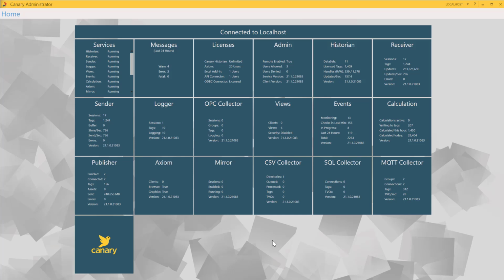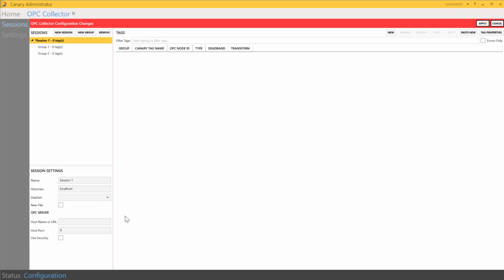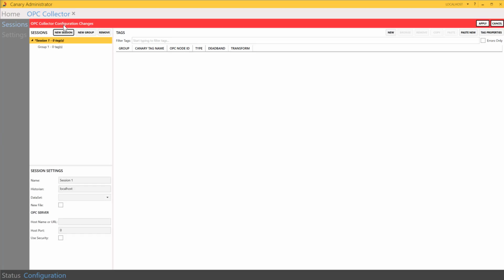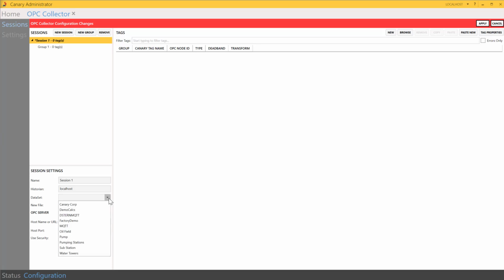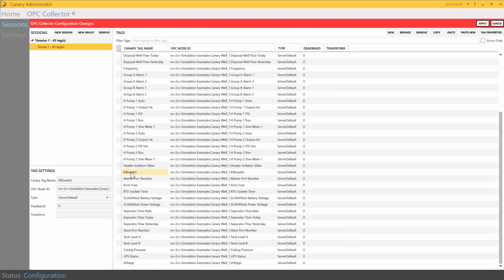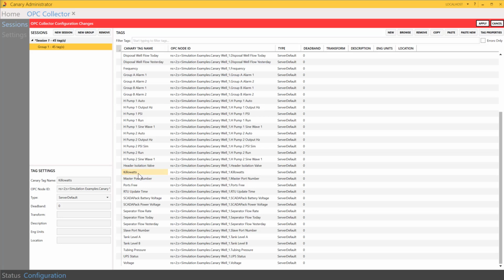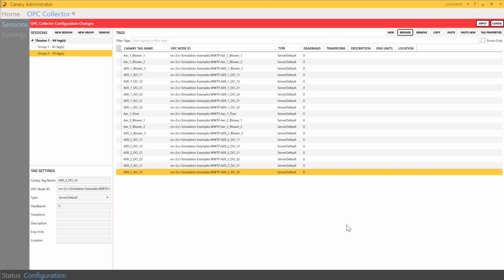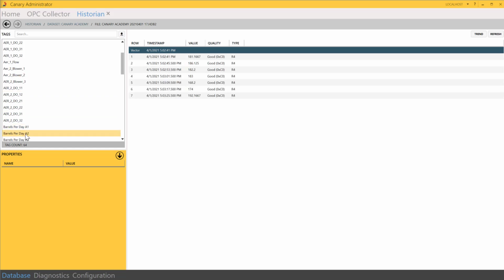Data Logging v21: OPC UA Logging Sessions and Groups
Create Logging Sessions and Groups within the OPC Collector in the Canary System for the Canary Historian.